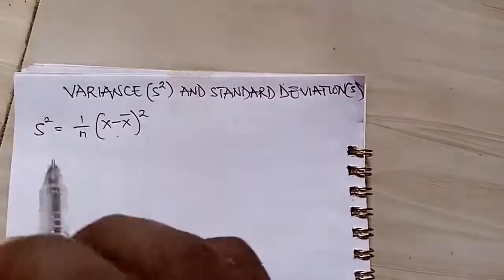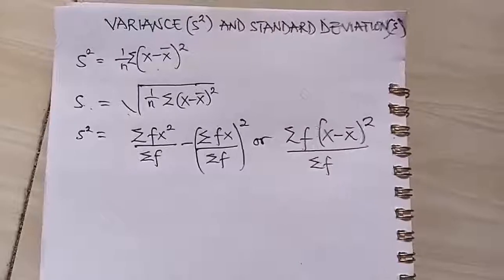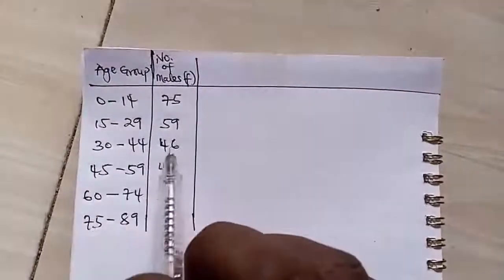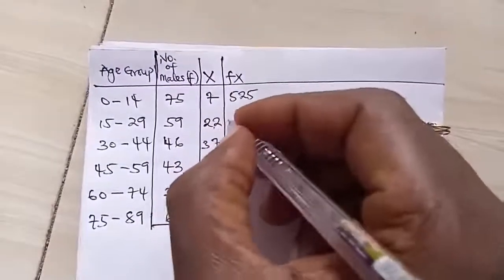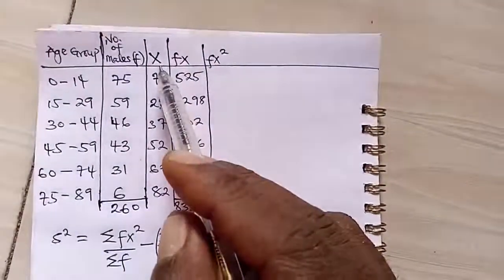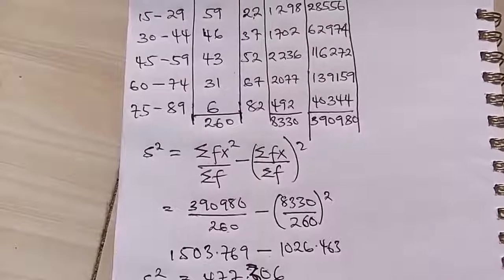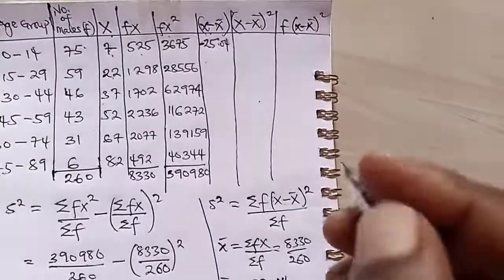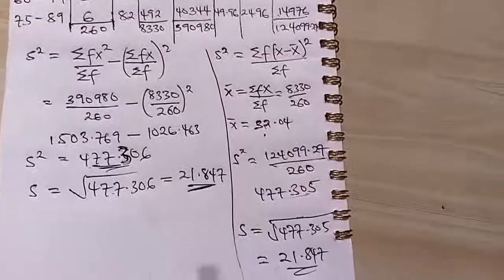Variance and Standard Deviation